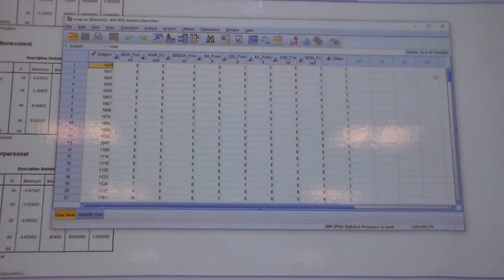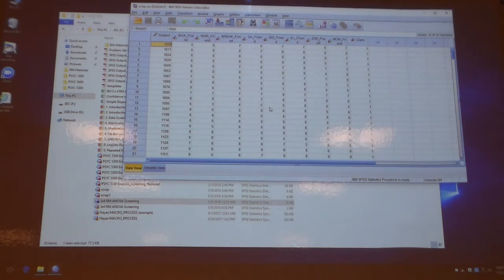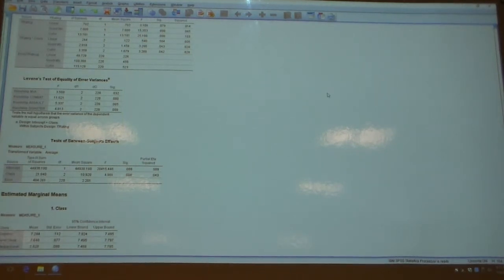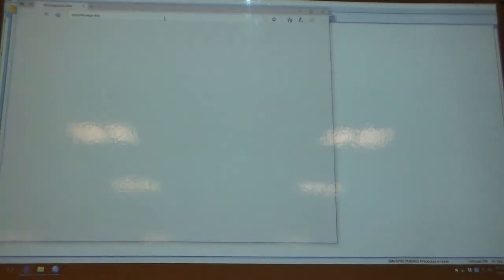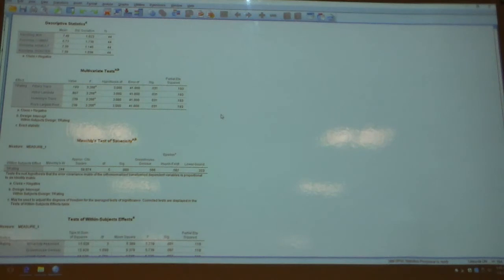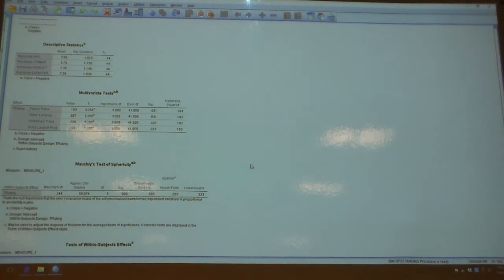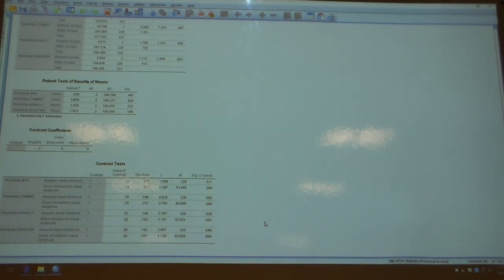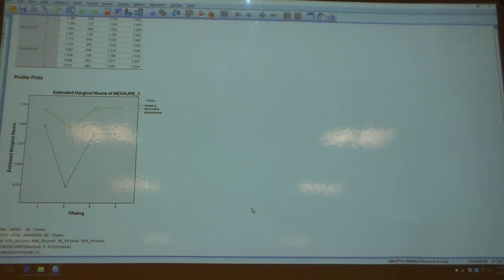Repeated Measures ANOVA III (PSYC 5300 - Spring 2018)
Final lecture 14 from 5/9/18